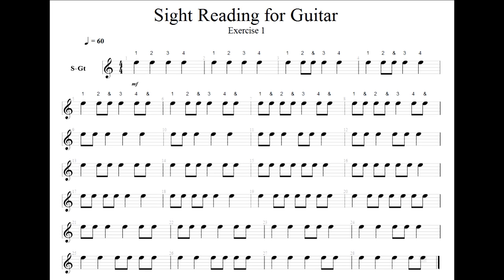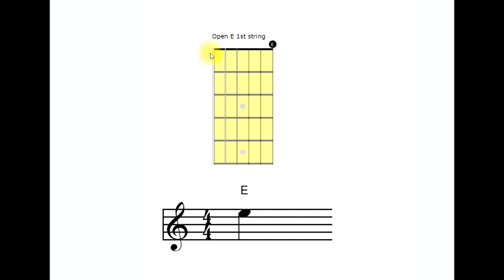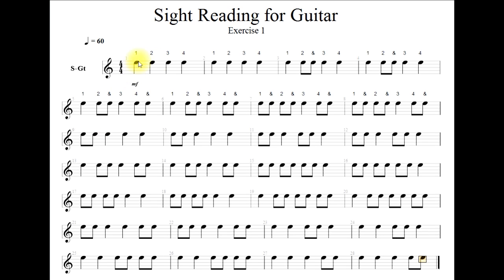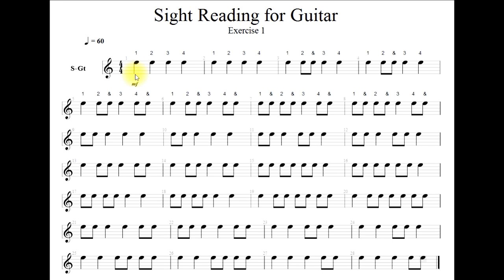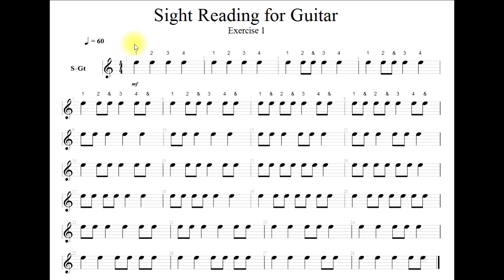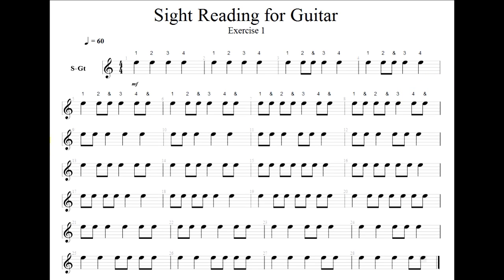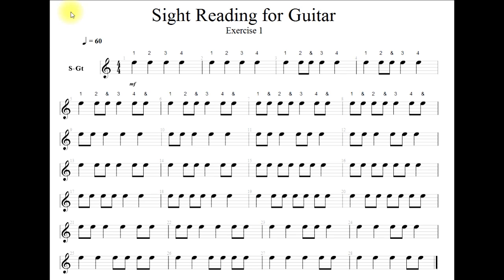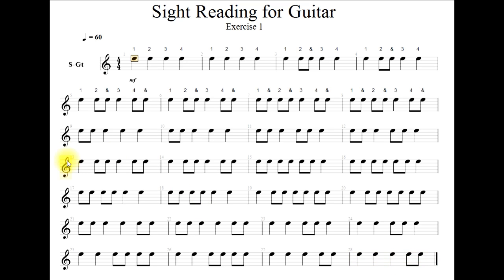Sight Reading For Guitar Level 001 Exercise 1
Everyone can learn how to read music on the guitar.